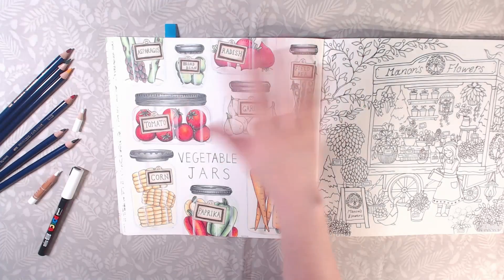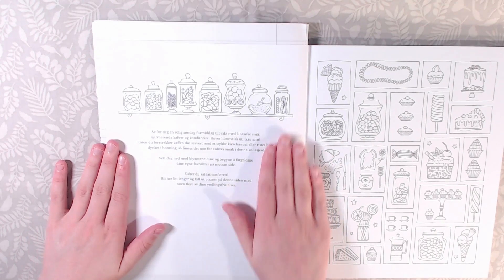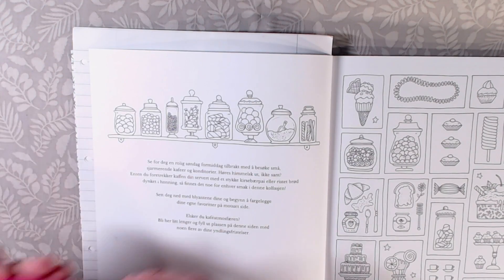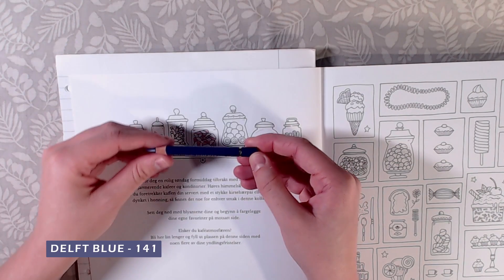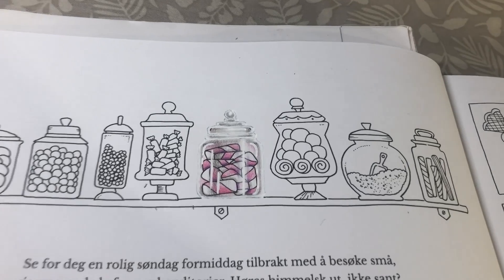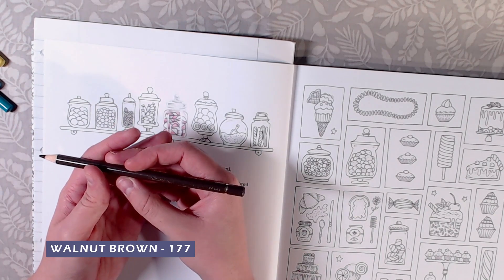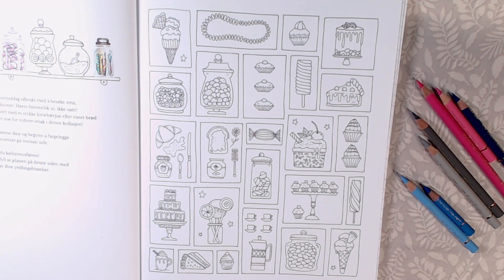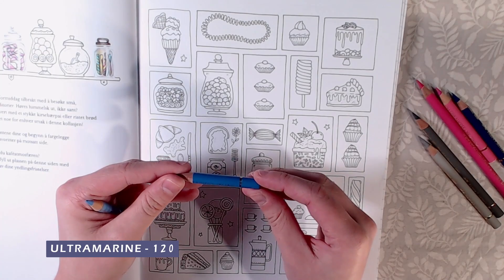How to color Glass Jars | Tutorial | Adult Coloring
Hey!

In this video I show 4 different examples on how I color transparent glass jars.

Happy Coloring!